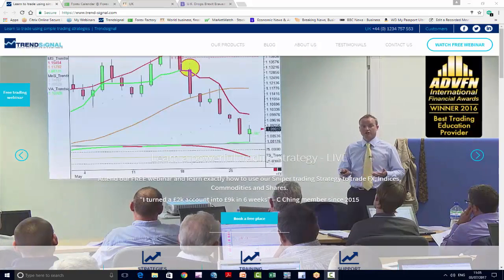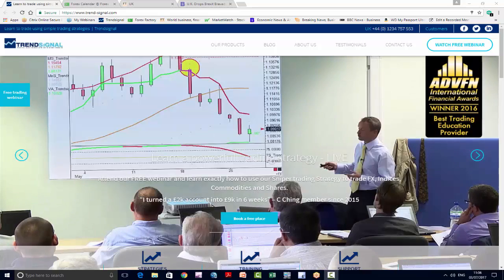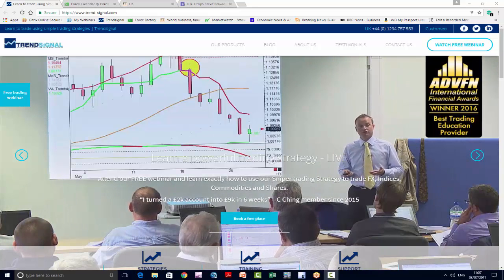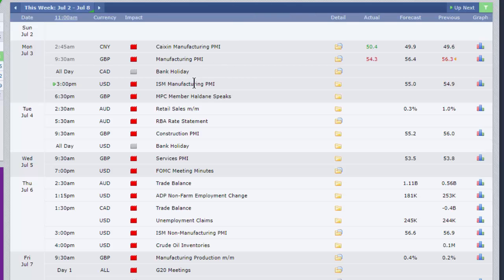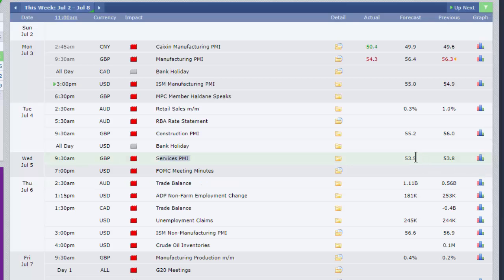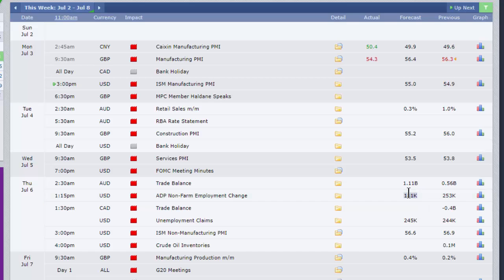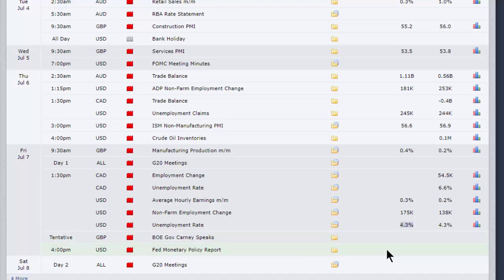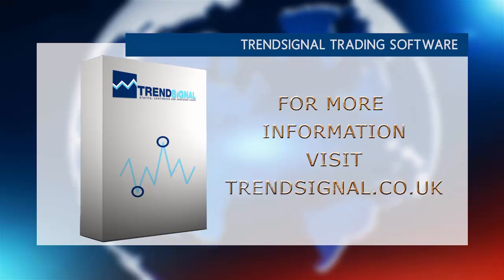Financial market news - 3rd July 2017